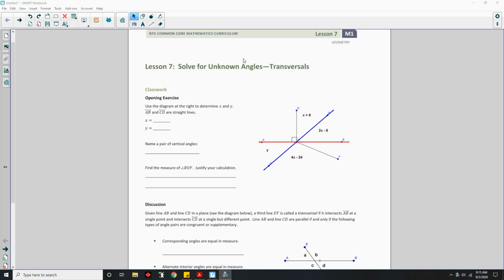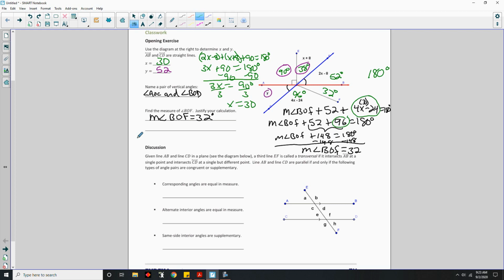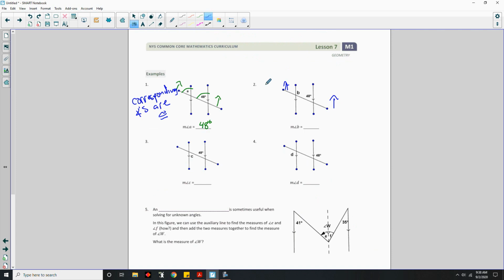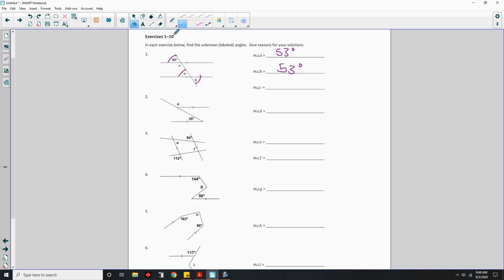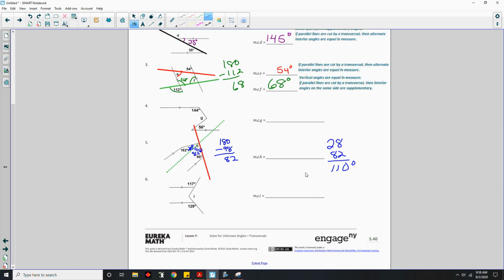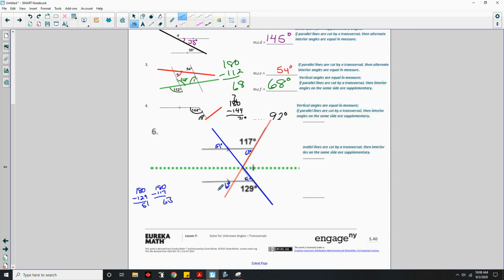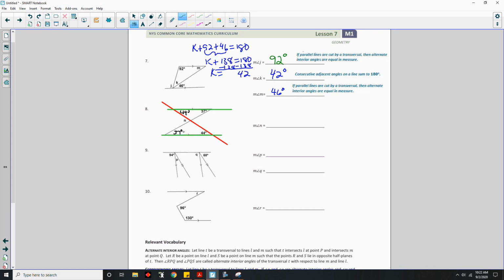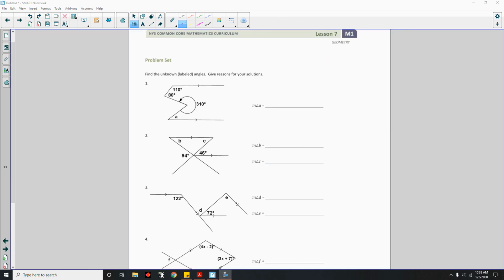Geometry Module 1 Lesson 7 Video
Solve for Unknown Angles - Transversals@math